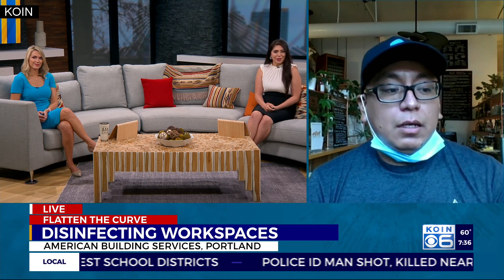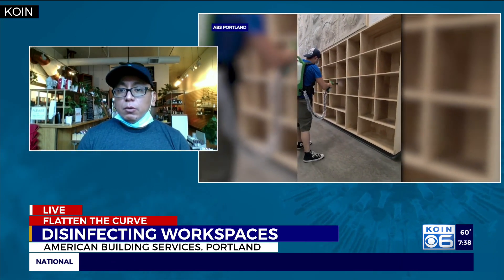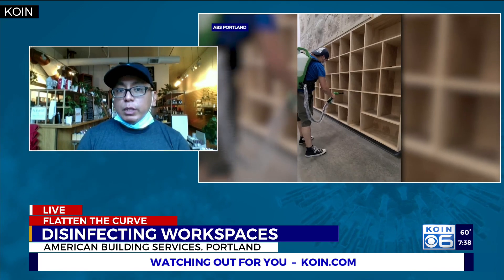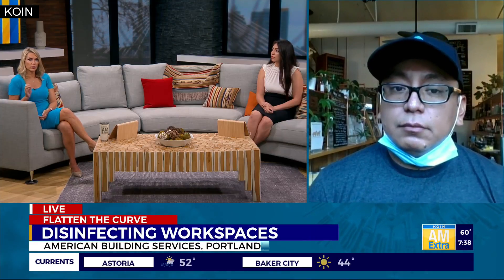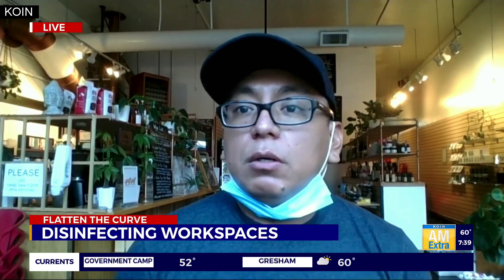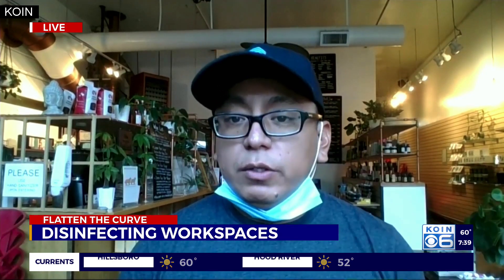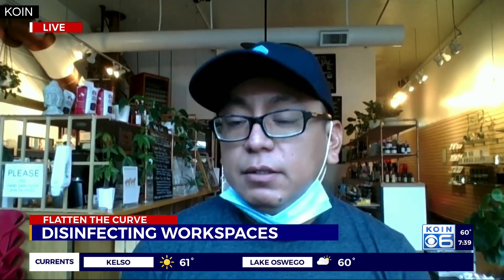ABS Portland explains disinfecting strategies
Jose Martinez with ABS Portland joined AM Extra Tuesday to discuss how the company helps companies stay clean and COVID-free.